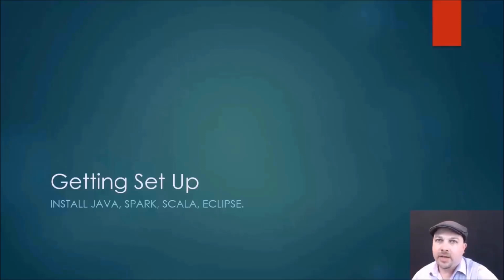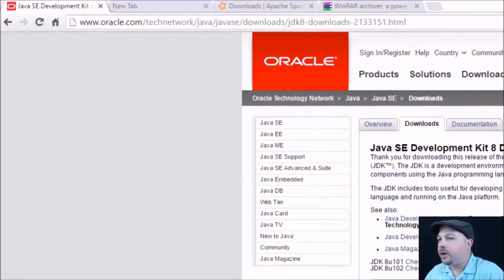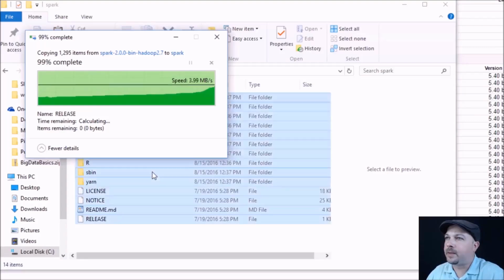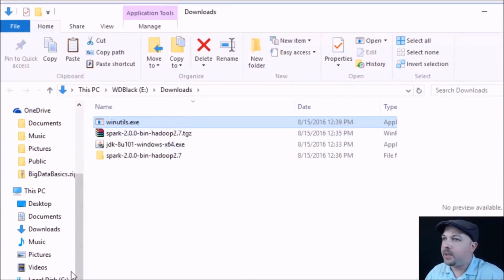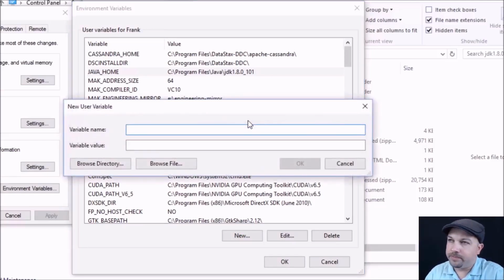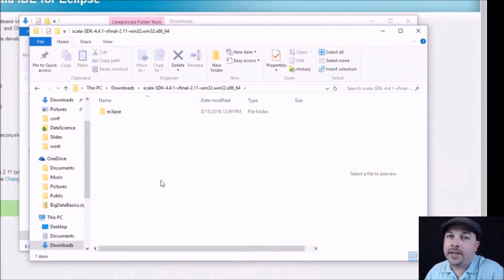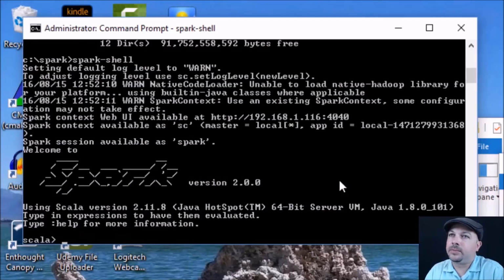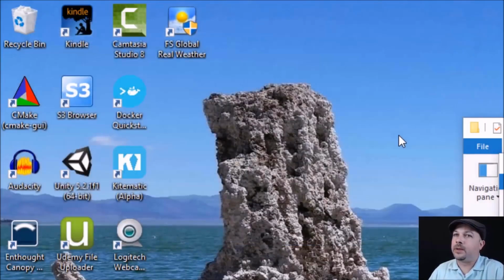Taming Big Data with Spark Streaming and Scala - Hands On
Businesses these days require constant, real-time analysis of large amounts of data, along with meaningful insights which influence business decisions. Apache Spark has emerged as the most popular tool in the Big Data market for efficient real-time analytics of Big Data. Spanning over 5 hours, this course will teach you the basics of Apache Spark and how to use Spark Streaming - a module of Apache Spark which involves handling and processing of Big Data on a real-time basis. You will learn how to create Spark applications with Scala to process streams of real-time data. Whether you want to analyze continuously incoming website traffic, analyze real-time streams of Twitter feeds or query your streaming data in real time, this course has got you covered. You will also learn how to use the MLlib module of Spark to train machine learning models with streaming data, and use those models to make real-time predictions. The course assumes some programming experience, and uses Scala to develop Spark applications. It includes a crash course in the Scala programming language in case you're new to it.